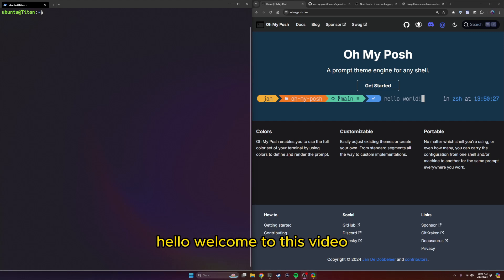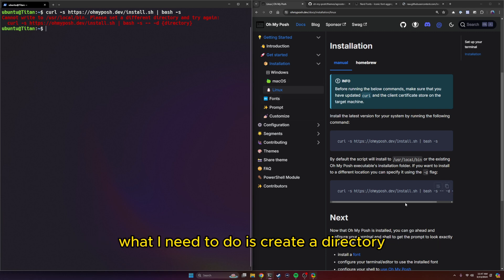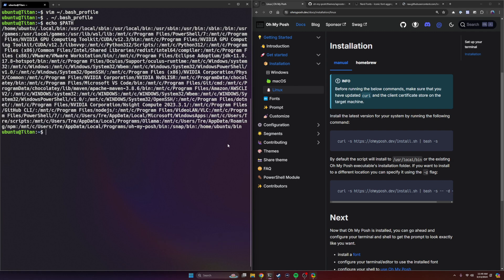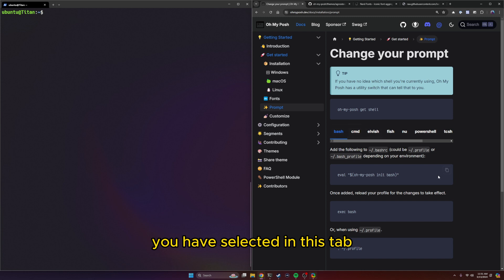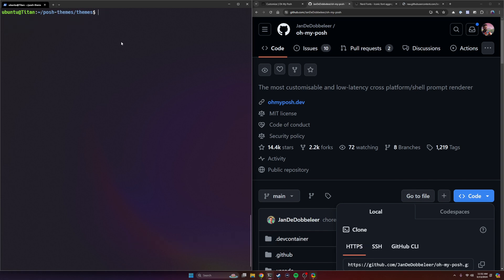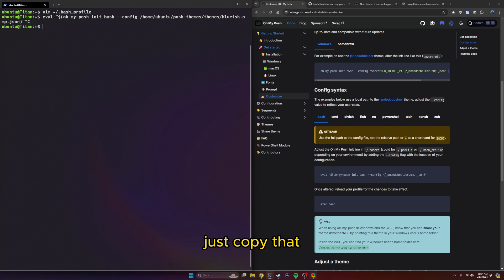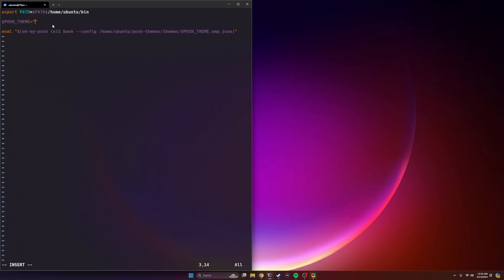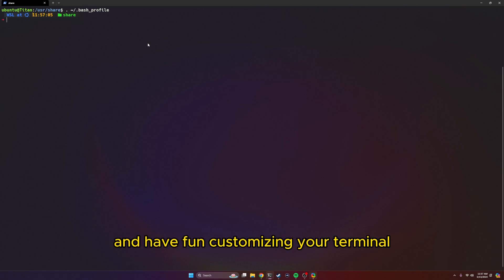Level up the look of your terminal with Oh-My-Posh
Learn how to take your Linux terminal to the next level with Oh-My-Posh! This quick tutorial will guide you through customizing the look of your terminal with ease. Discover the endless possibilities of creating your own themes or choosing from a variety of pre-made options available on GitHub. Don't miss out on installing nerd fonts for an extra touch of style.

Timeline:

00:00 - Intro
00:39 - Instructions
01:17 - Install oh-my-posh
03:22 - Install nerd fonts
04:08 - Setting the a theme
05:27 - Clone repo
06:27 - Dynamically change theme
07:19 - Setting theme to automatically load

Links